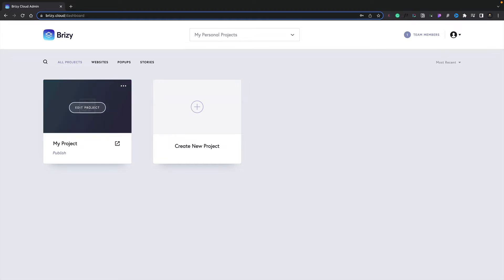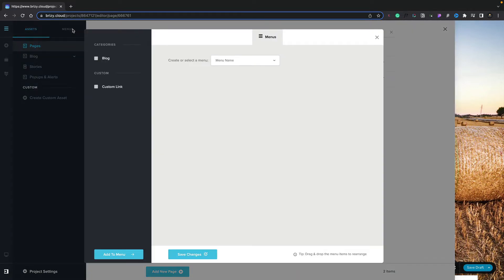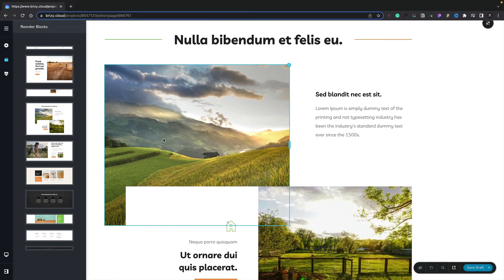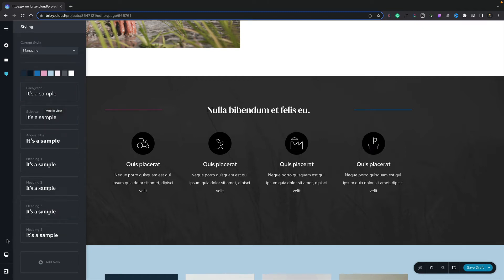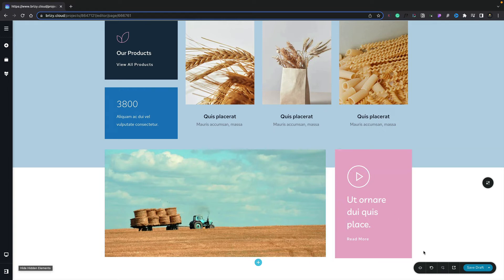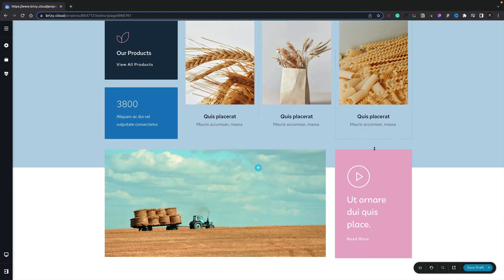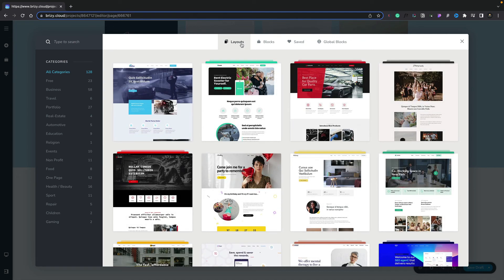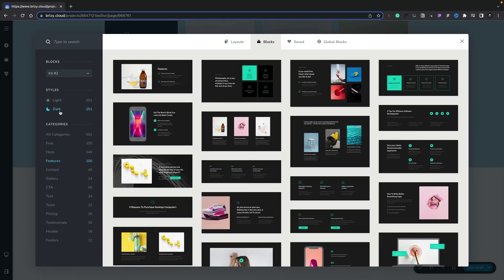Build Your Own Website In Record Time with Brizy | Lesson 06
👋 In this lesson, we're going to take a birds-eye view of the Brizy builder in Brizy Cloud CMS. This is the bread and butter of Brizy Cloud and where the magic of creating your website fast & easily happens.

We'll be covering everything from installation to customization and everything in between! If you're looking for a way to create a website that looks professional and easy to use, then this lesson is for you! By the end of this lesson, you'll have everything you need to create your very own website with Brizy Cloud 101!